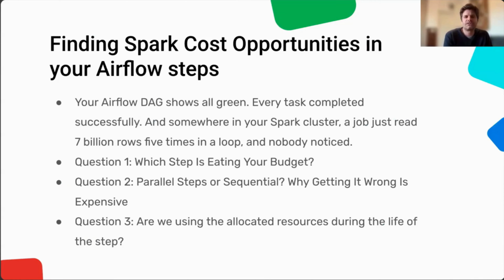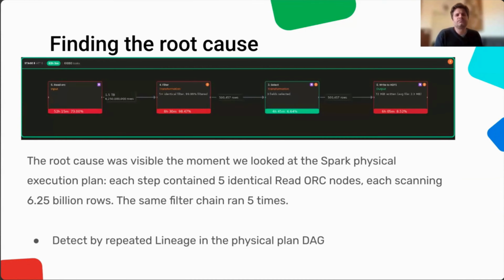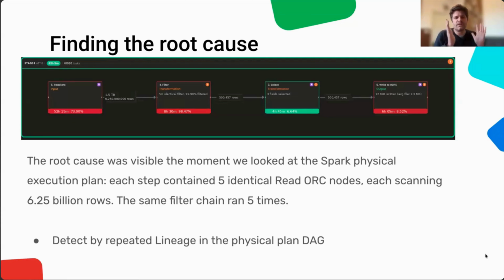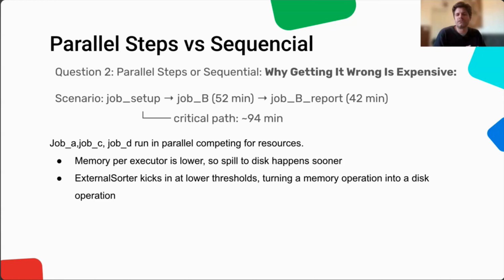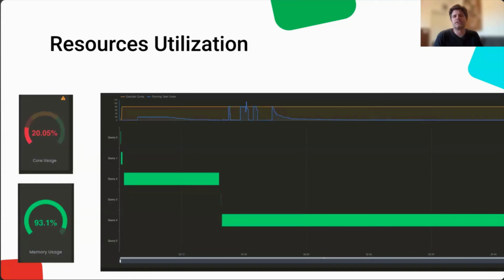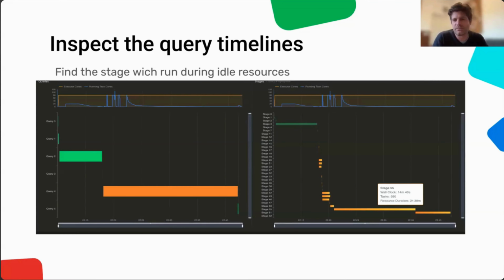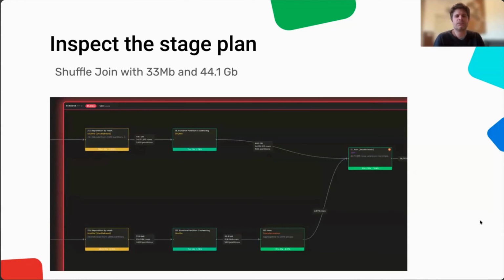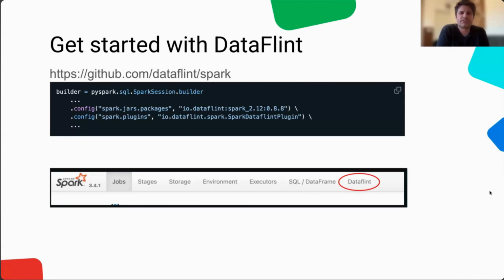Optimizing Apache Spark Tasks by Marais Kruger, DataFlint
Marais Kruger, Software Architect at DataFlint, Talks at the monthly gathering of Apache Airflow®